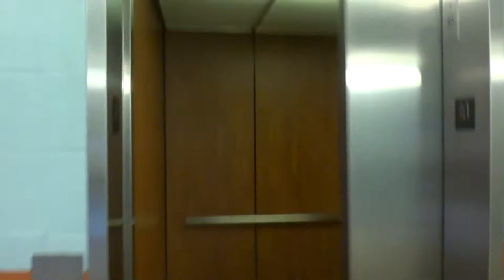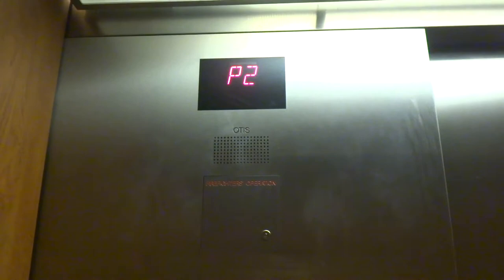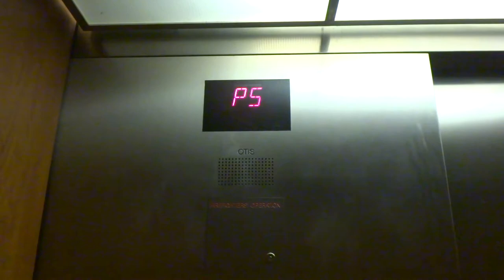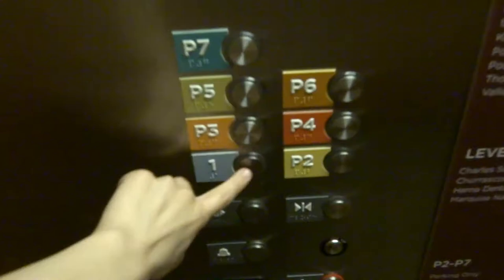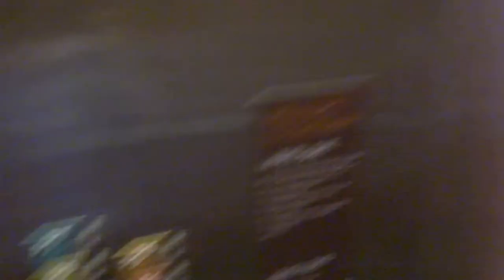Otis Gen2 Series 4 Traction Elevator at Memorial Hermann Parking Garage in Houston, TX.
Filmed on May 2, 2015: Never knew a basic elevator being traction, this is awesome! :D

I also like the color & interesting braille's on the button panel.